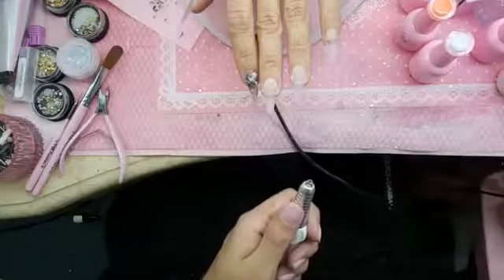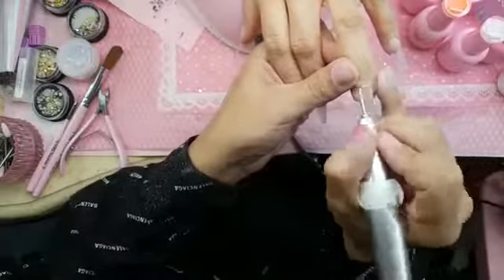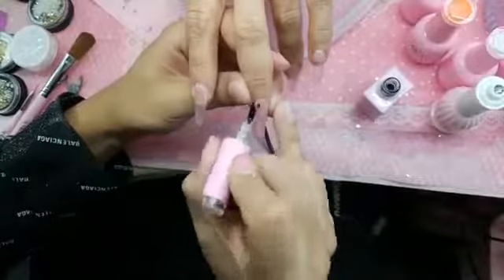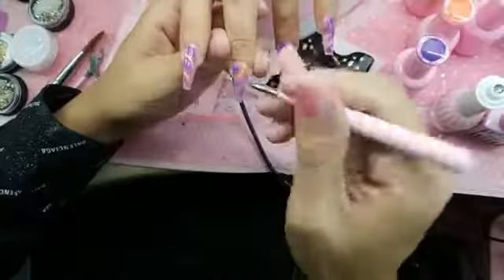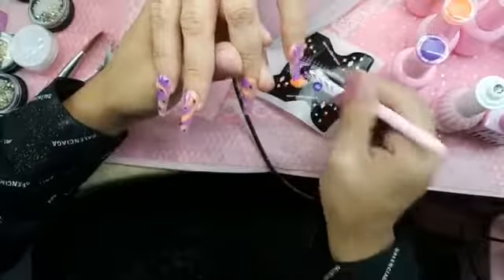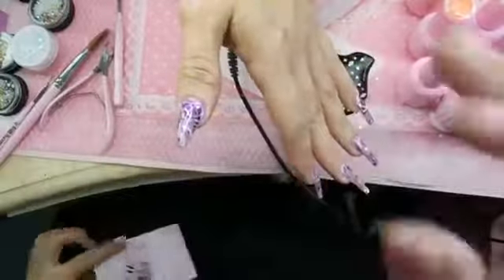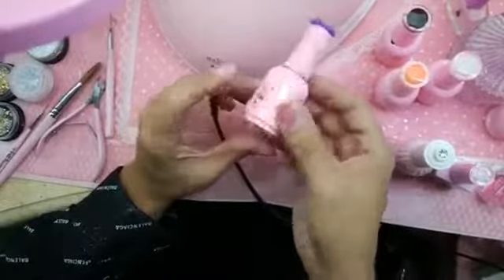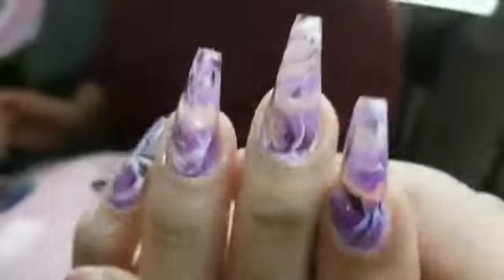Demo of fun gel Halloween color gel polish design - Demo by Max Estrada @ ENailCouture - 25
Demo of fun gel Halloween color gel polish design

Note: Our 2018 Black Friday Sales is over.

Location: 3865 e 34th street suite 109, Tucson AZ 85713, USA